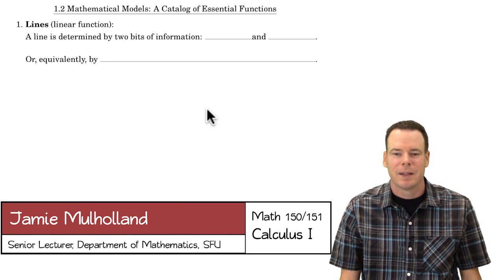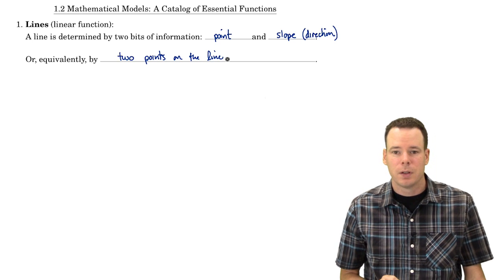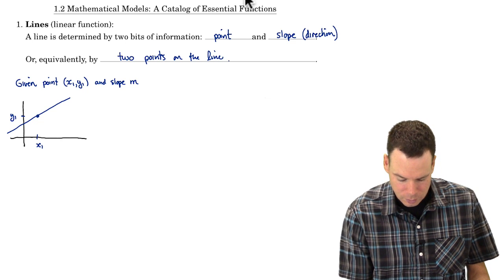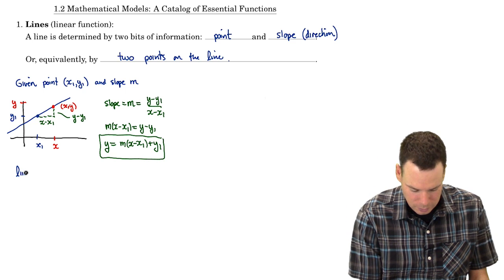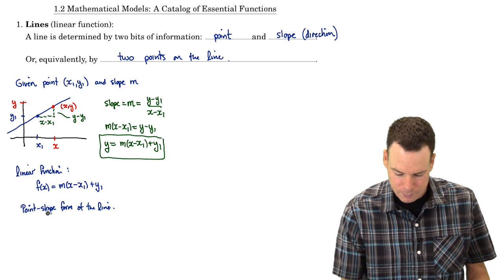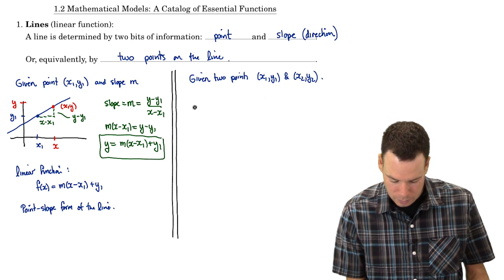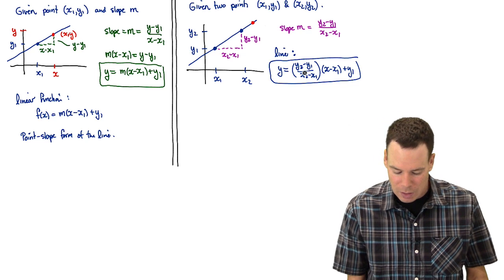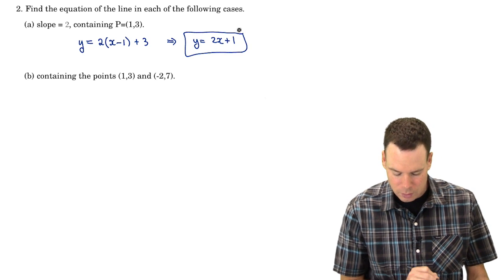Math150/151 Section 1.2 - Essential Functions (1 of 4)